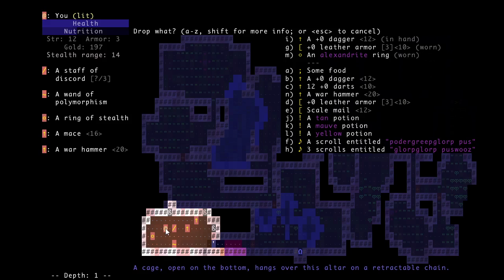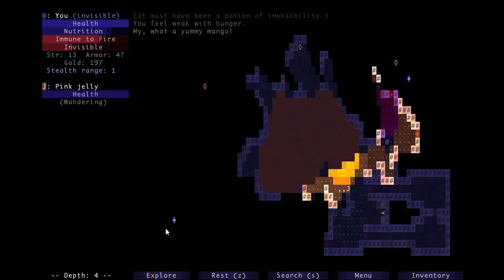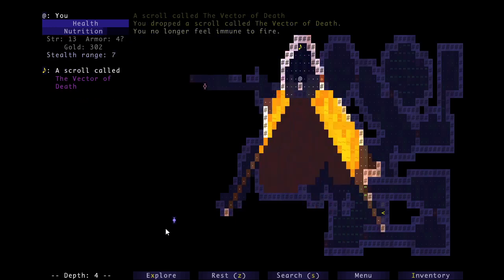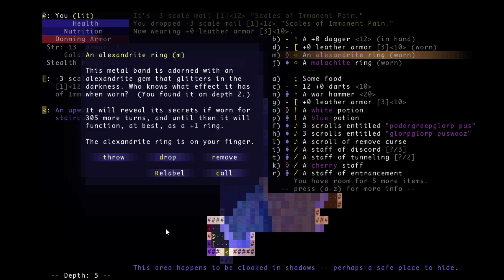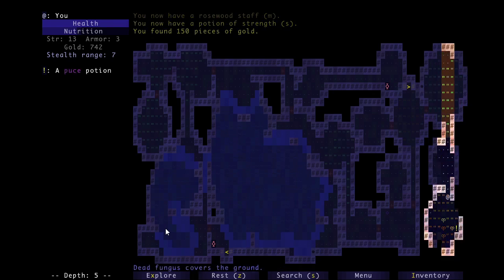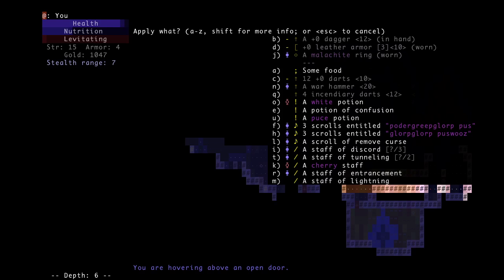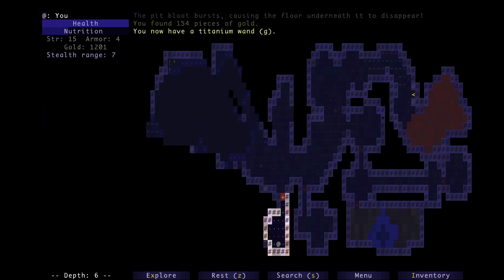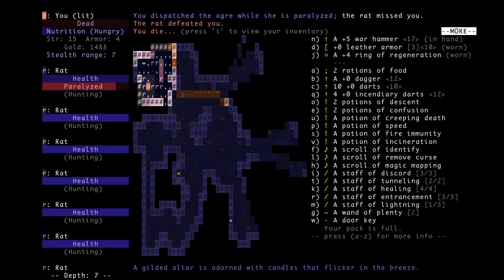DailyBrogue20260824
Daily Brogue play through for August 24th, 2026

Killed by a rat on depth 7 with 1488 gold.